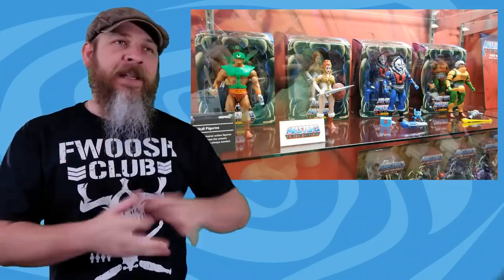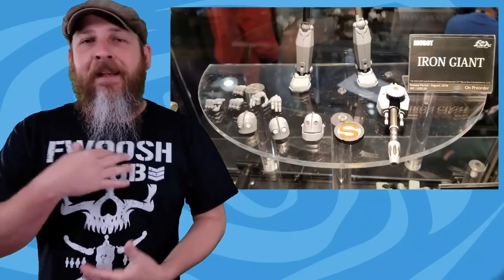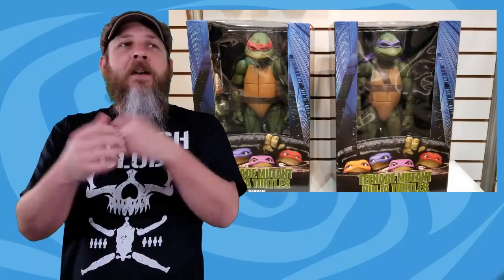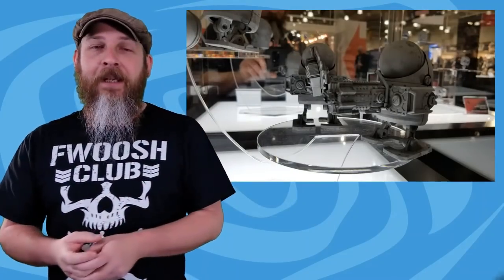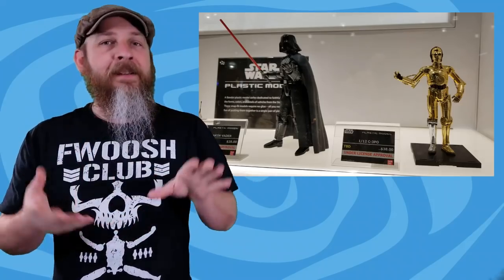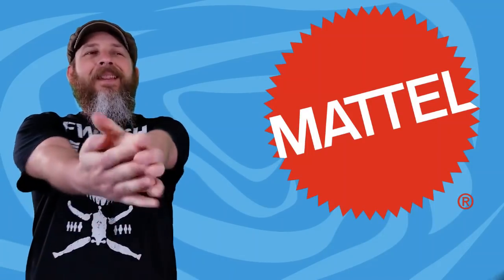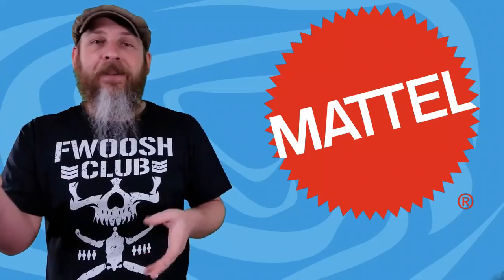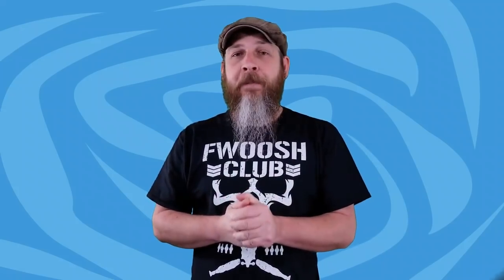Robo Did Toy Fair: Mezco, Mattel, NECA, Bluefin, Super7, Square Enix, Diamond and more!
Okay, my voice is still a little shot from talking all weekend but I wanted to get my highlights down for a lot of other stuff from New York Toy Fair 2018 like Mattel's DC Multiverse and Jurassic Park, Marvel Select, various NECA reveals, Bluefin's offerings, and Mezco's One:12 Collective. I missed some stuff but there is always the Weekly.

Fwoosh
2741 Fayetteville Rd #8416